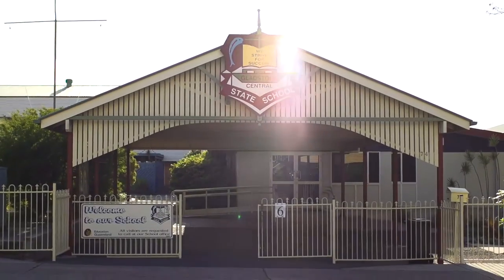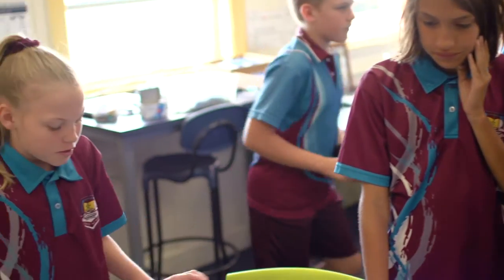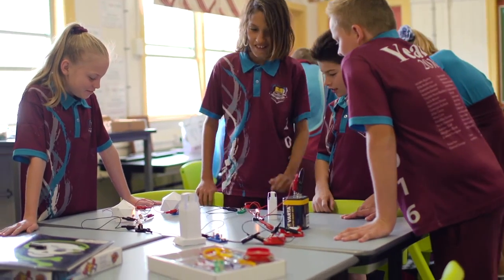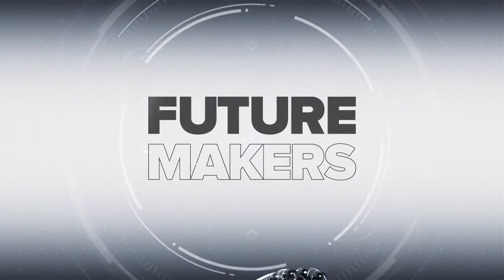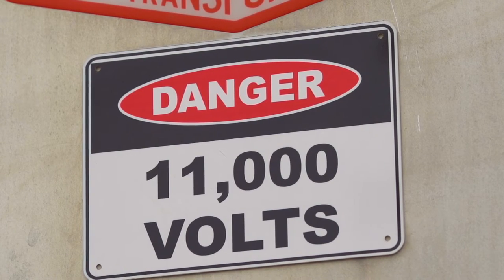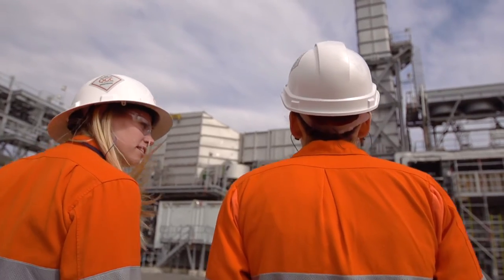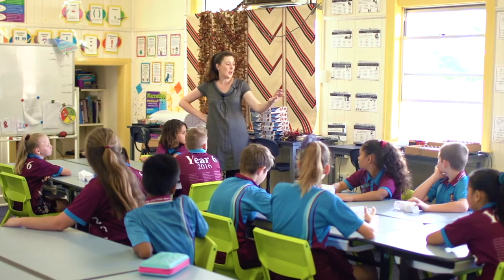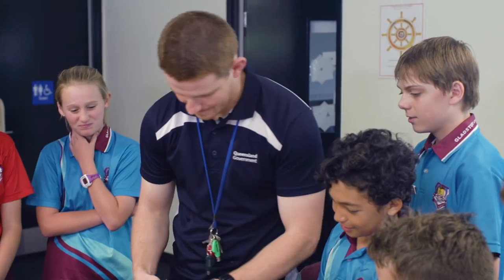Future Makers: Gladstone Central State School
Future Makers has been running a STEM program in Gladstone Central State School - equipping teachers with the skills and confidence to improve their teaching pedagogy through professional development; connecting industry professionals and Queensland Museum Network resources to the classroom and inspiring students in the wonder of STEM.